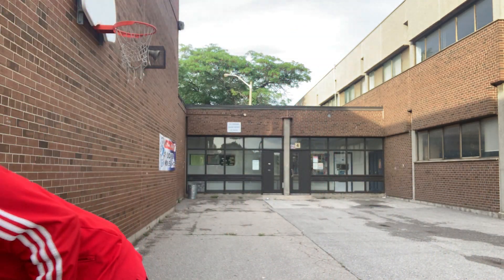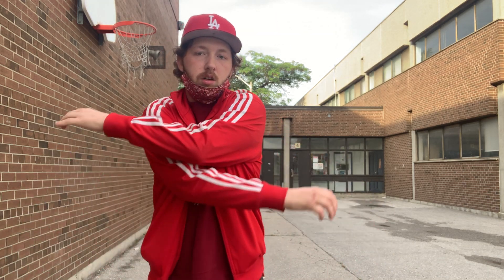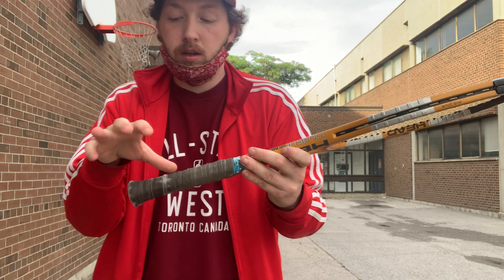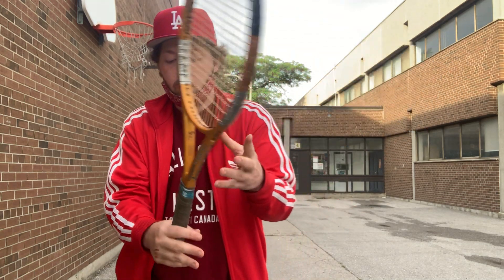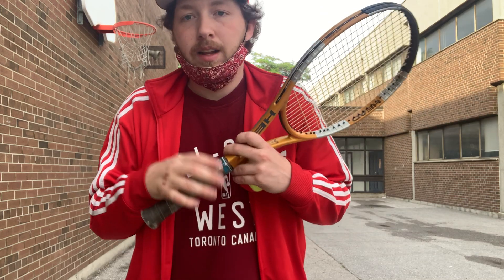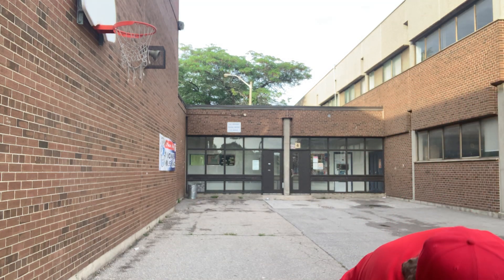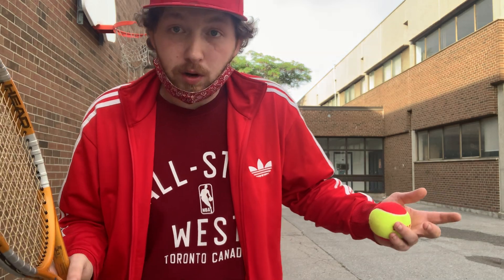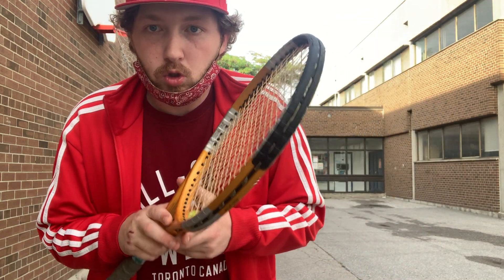Parent & Tots Week 4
Coach Thomas Teaches you how to hit a proper backhand stroke

This video is the intellectual property of JFCTA. All logos used are owned by us and protected by trademark and protections laws. This video is for JFCTA use only, unless otherwise permitted, and not to be used or duplicated for other purposes